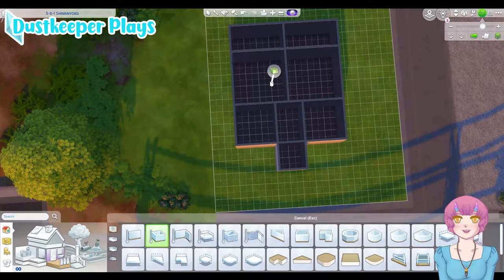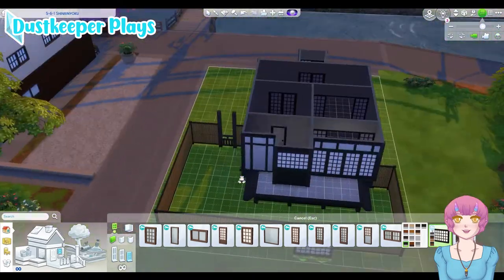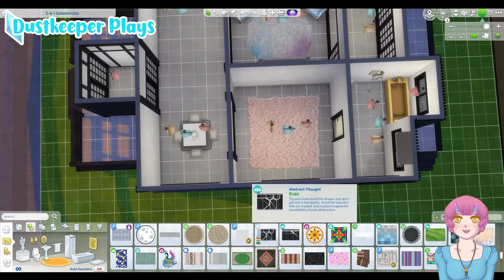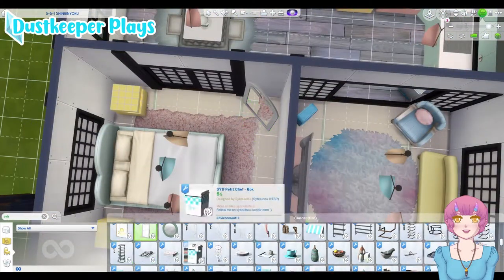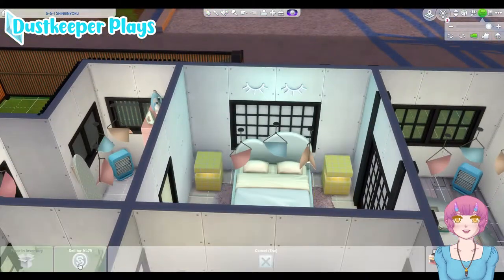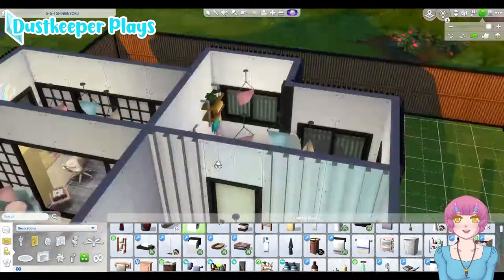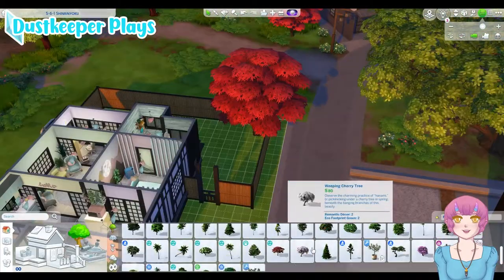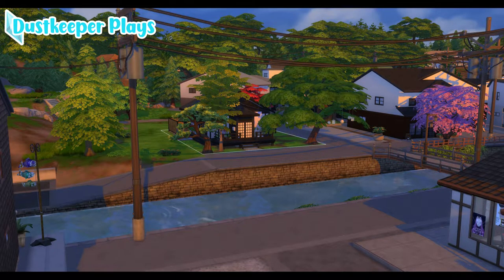Petite Pastel Abode - Speedbuild - Brain No Work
In this episode, we make a precious pastel house in a traditional Japanese shell. Check out @Alisadraws here on youtube.